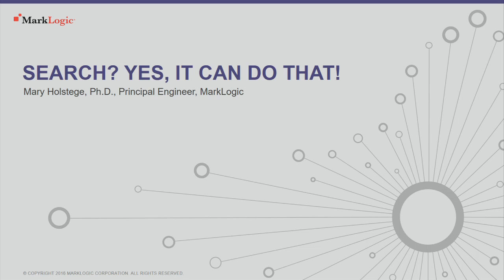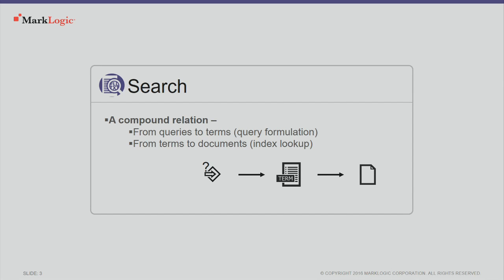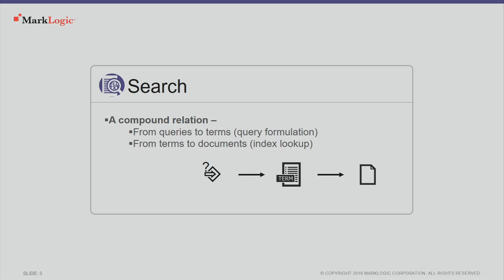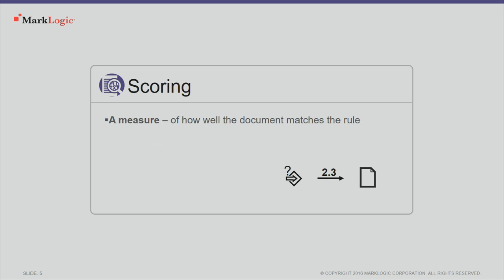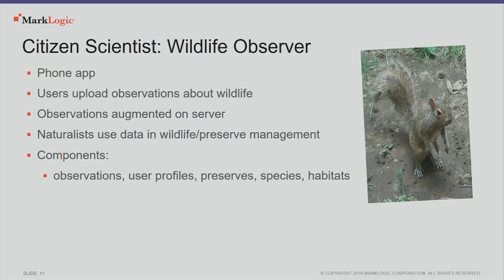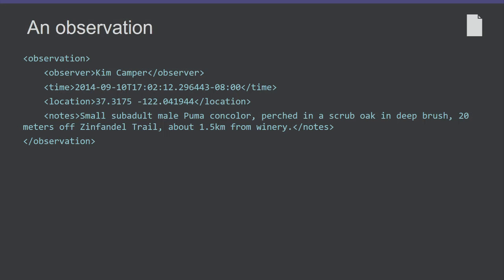MLW SF: Search Yes It Can Do That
In this technical session, MarkLogic Principal Engineer, Mary Holstege, guides you through the world of MarkLogic search, providing insight into how to do things you never imagined search could do.